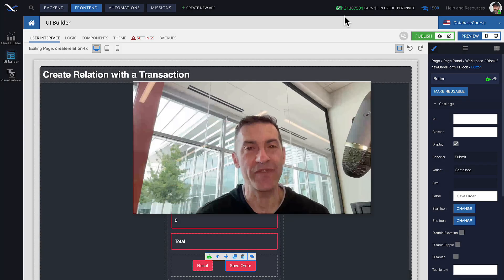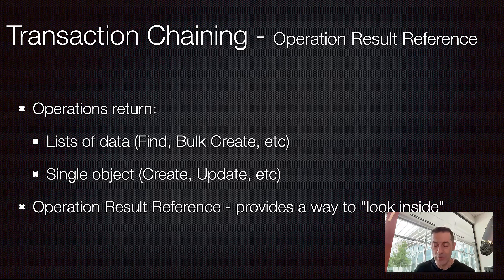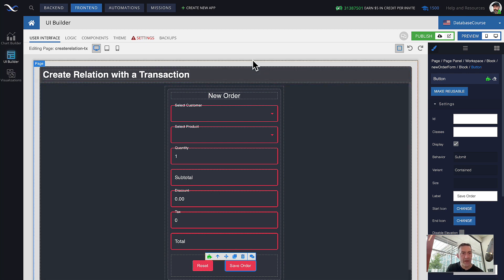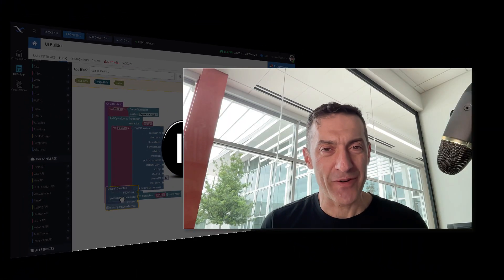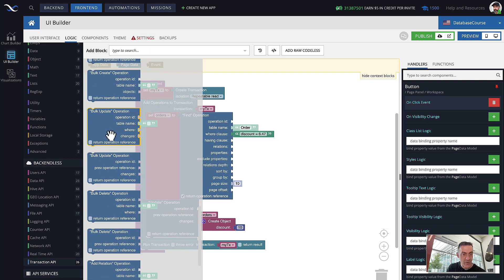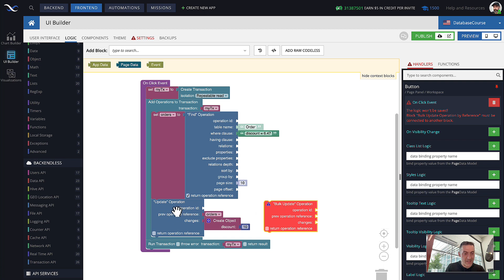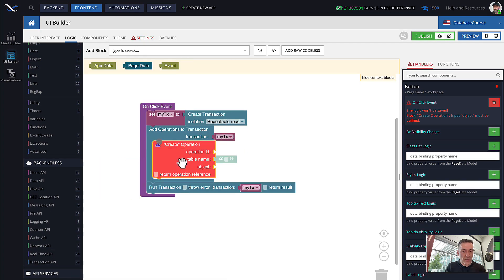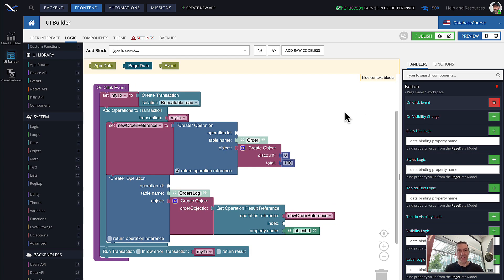Transaction Operations Chaining | Backendless Database Training Course (pt. 47)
In this video, we will learn how to use the Backendless Transactions API to perform a bulk update operation on a collection of orders. We will see how to retrieve a collection of orders that meet a specific condition by using the find operation, and how to chain operations together by using the result of the find operation as the input for the update operation.

We will learn how the update operation works and how it relies on the result of the find operation. We will also show a simpler way to achieve the same outcome using the bulk update operation with a where clause. We demonstrate how to extract a single object from a collection of orders and update only that object by using the operation result reference.

Finally, we will modify the logic to update all of the orders by using the bulk update operation, and successfully update all of the orders to the new value.

Start with Backendless for free today to follow along with this course

Happy Coding!